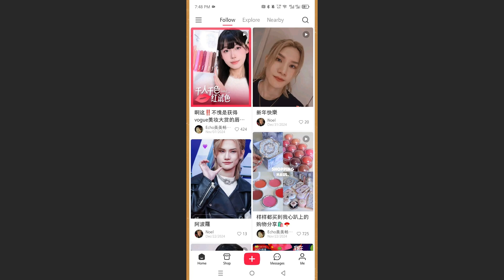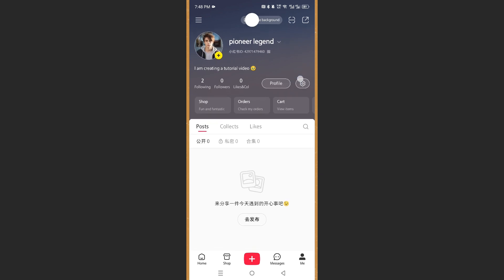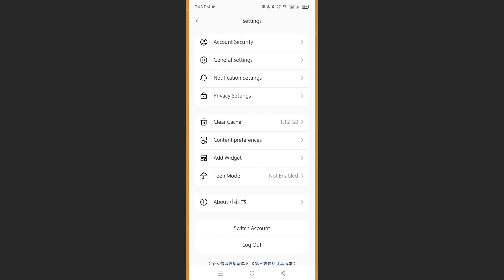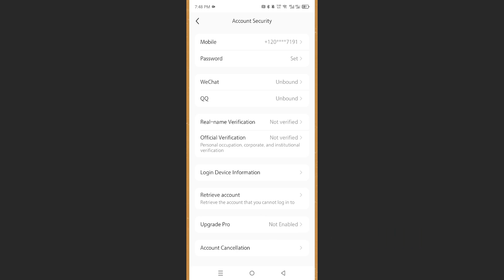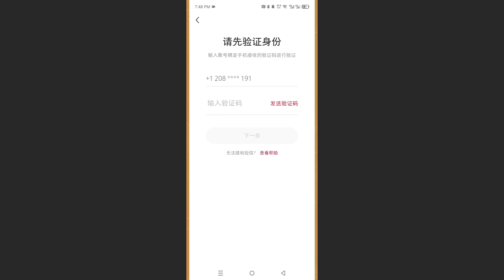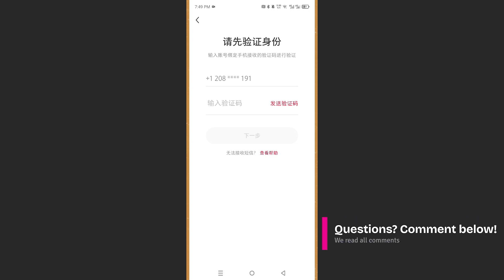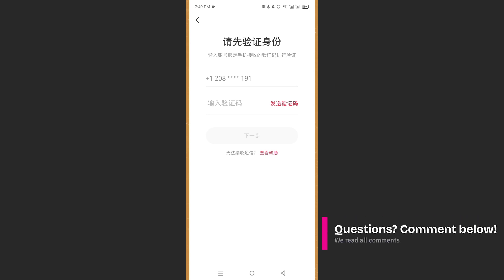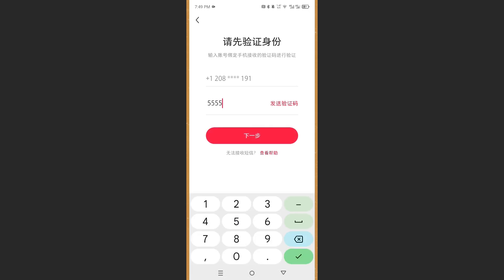How to Delete RedNote Account (Step by Step)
If you're looking for a step-by-step guide on how to delete your RedNote account, then this video is for you! Learn how to easily remove your account in just a few simple steps.